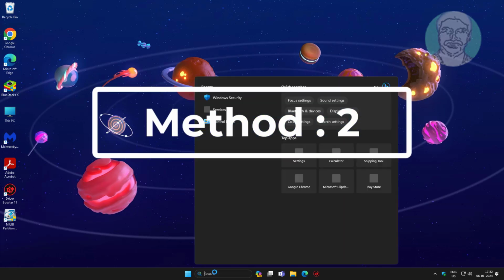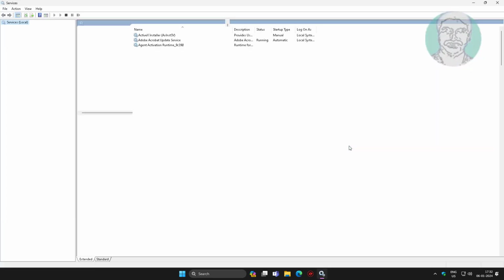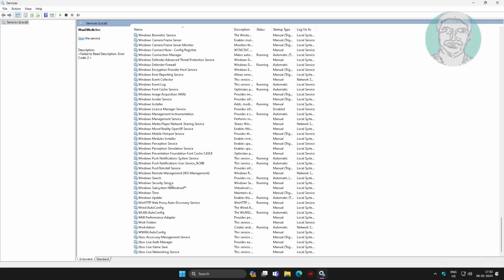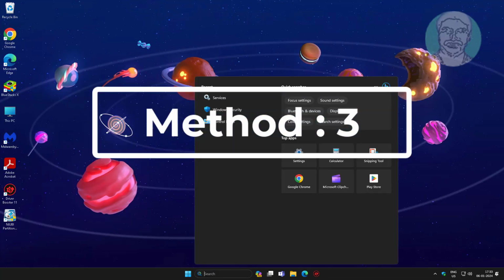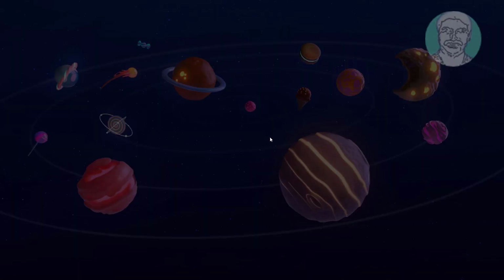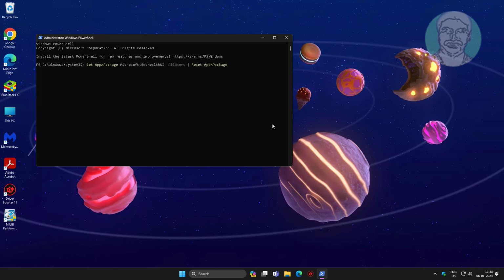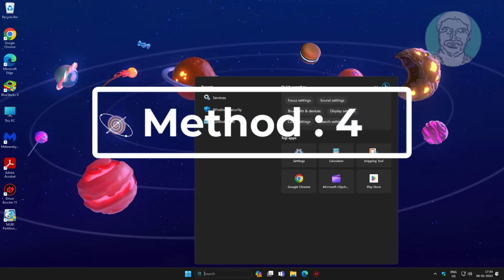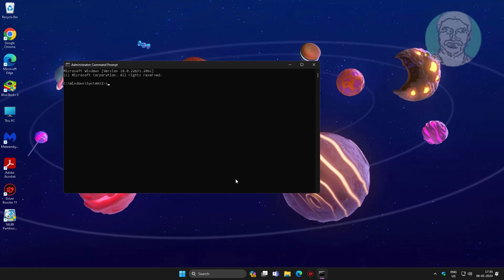Fix Can't Open Windows Security In Windows 11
This Tutorial Helps to Fix Can't Open Windows Security In Windows 11

00:00 Intro
00:10 Method 1 - Reset & Repair Windows Security
00:46 Method 2 - Change Service Type
01:13 Method 3 - Reregister Windows Security
01:38 Method 4 - System File Checking
02:44 Method 5 - Update
03:32 Method 6 - Reset
04:03 Closing

PowerShell: Get-AppxPackage Microsoft.SecHealthUI -AllUsers | Reset-AppxPackage